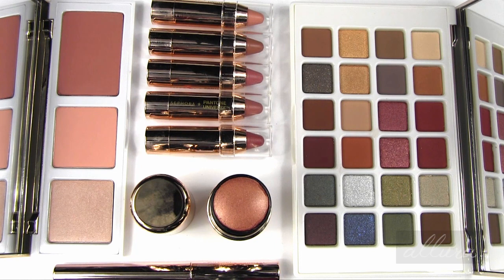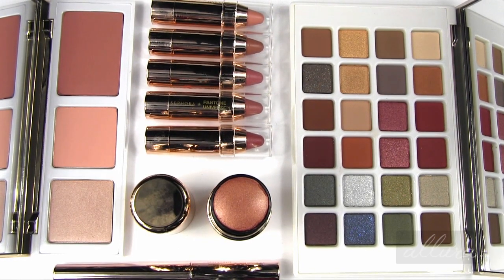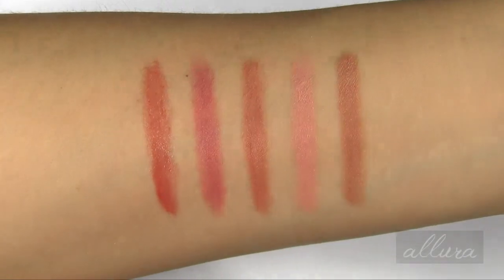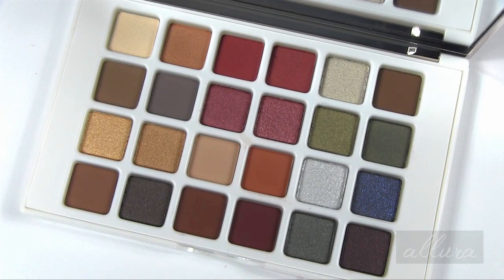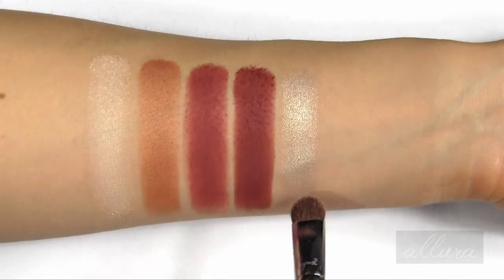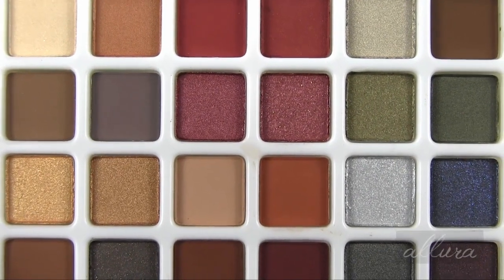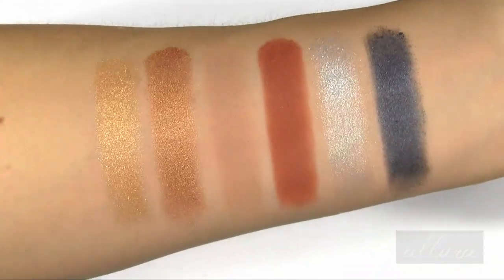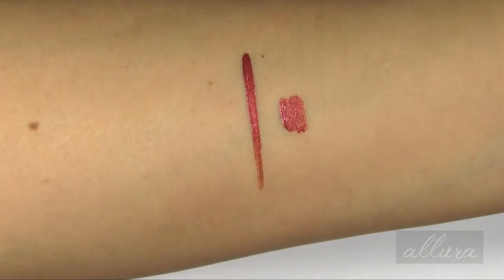Sephora x Pantone Marsala Color Of The Year Collection + GIVEAWAY: Live Swatches & Review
Check out Sephora & Pantone's Marsala Collection!

Winners are [Andy & Tammy].